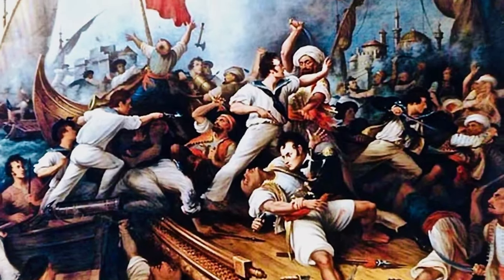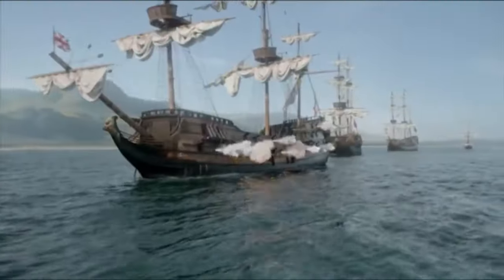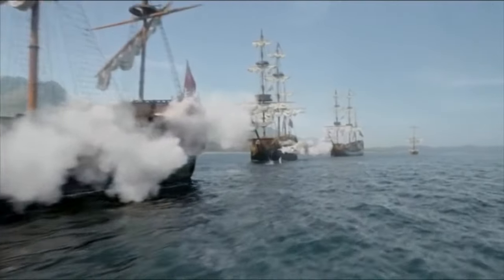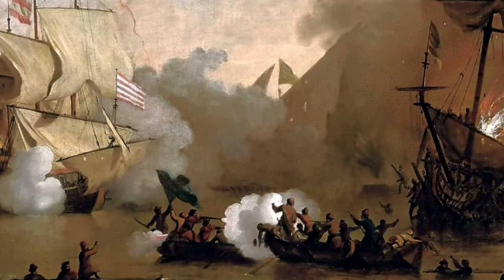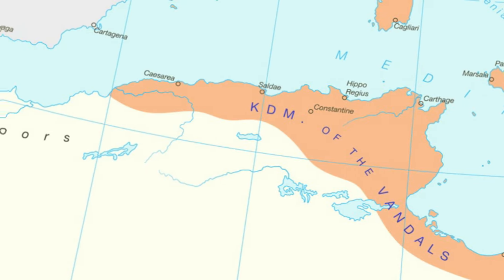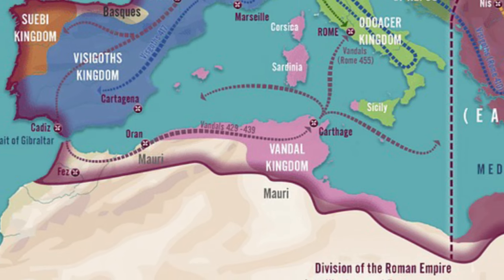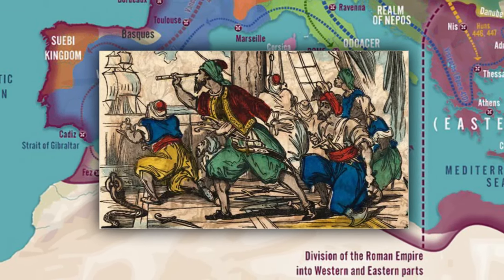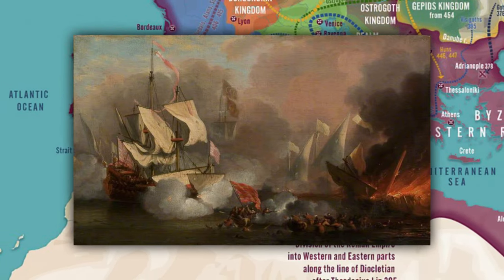U.S. Navy's First Overseas Victory | American Amateurs VS Barbary Bullies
The Barbary Wars refers to a series of naval battles fought across two wars by the United States, Sicily, and Sweden against the pirates that were acting out of the Barbary States located in Northern Africa. Operating mainly out of Tunis, Tripoli, and Algiers, pirates had been capturing ships and raiding cities across the Mediterranean since the mid-1500s. And though the rate of piracy in the Mediterranean Sea had declined by the 19th century, it was at that time that the newly established United States was forced to get involved.